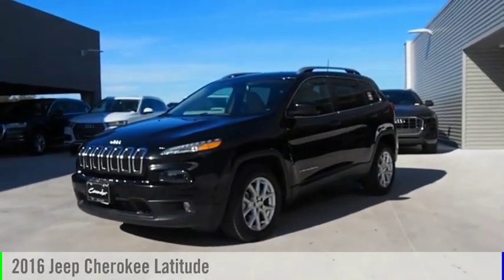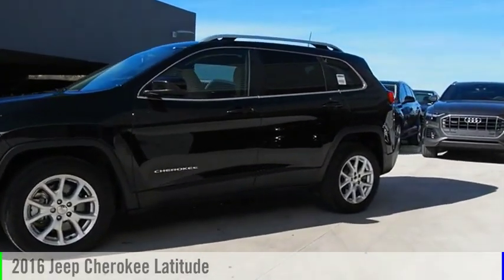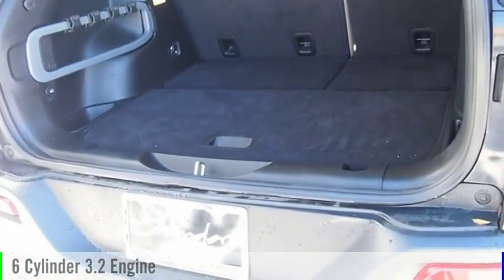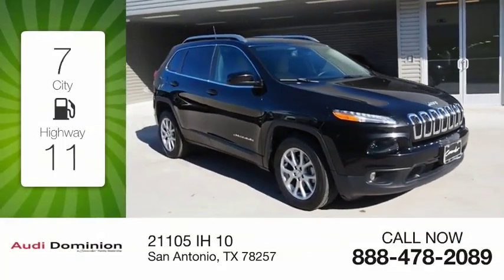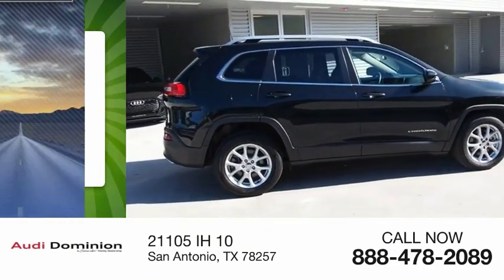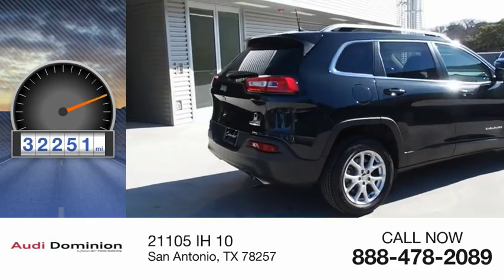2016 Jeep Cherokee San Antonio TX 1011236B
2016 Jeep Cherokee Latitude

Audi Dominion
 21105 IH 10

Introducing the 2016 Jeep Cherokee! Worthy equipment and features in an attainable package with perfect midsize proportions! With fewer than 35,000 miles on the odometer, this 4 door sport utility vehicle prioritizes comfort, safety and convenience. Jeep prioritized practicality, efficiency, and style by including: an outside temperature display, front fog lights, and much more. Our sales reps are knowledgeable and professional. Theyll work with you to find the right vehicle at a price you can afford. We are here to help you.